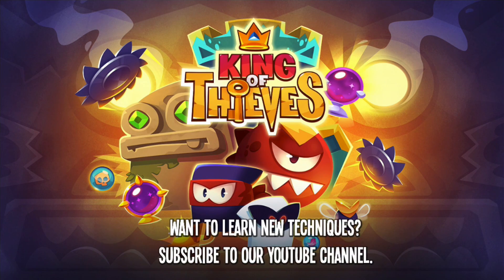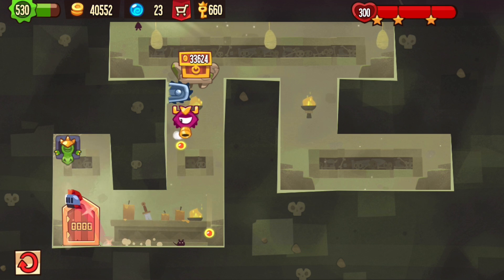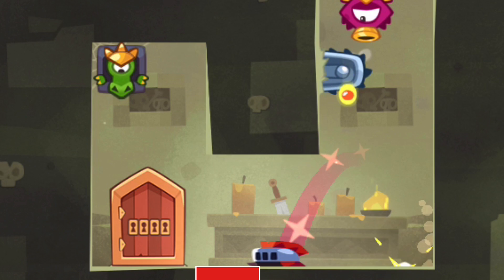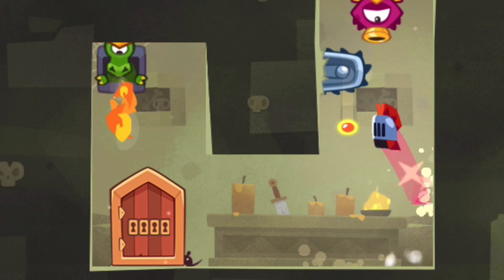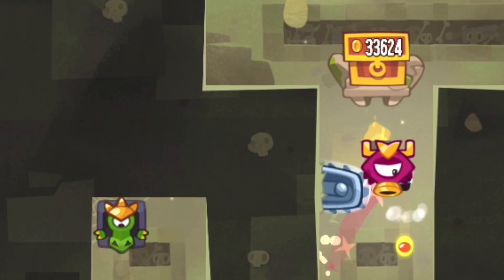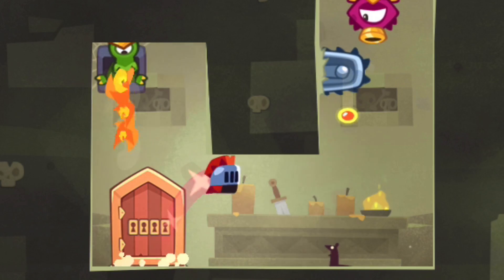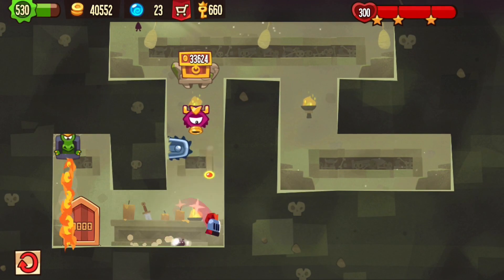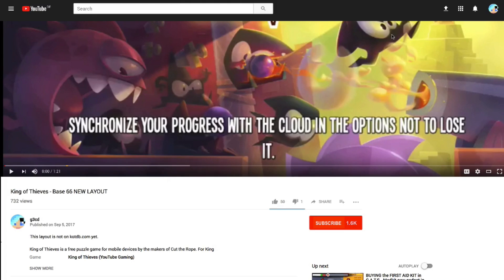King of Thieves - Base 75 long bloodhound jump sequence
Thanks to Minecraftattack for this layout - for King of Thieves base / dungeon numbers and more traps,